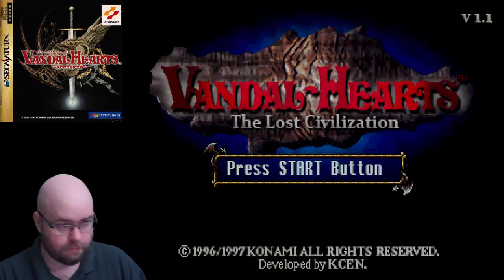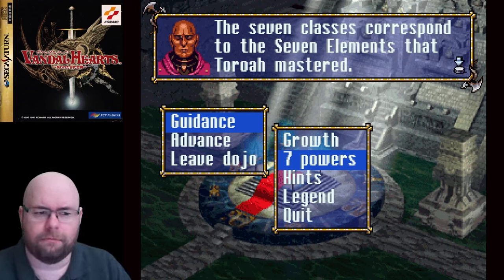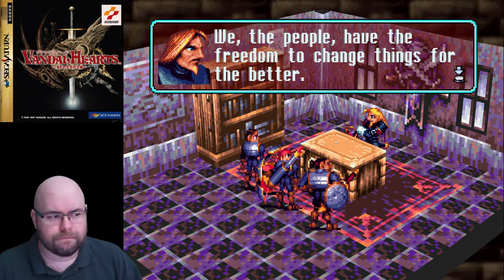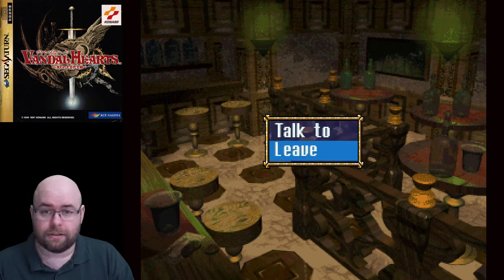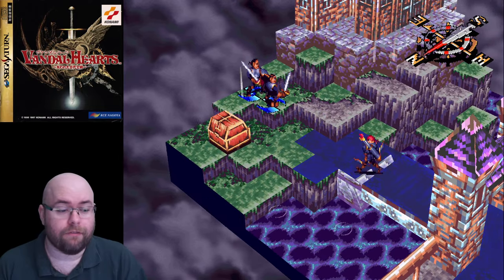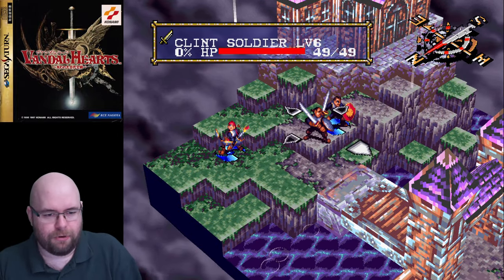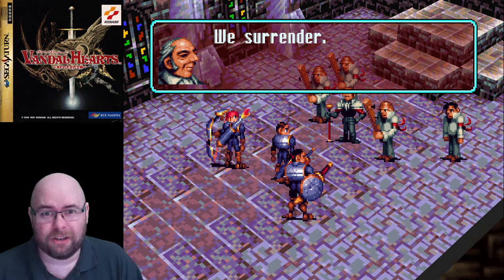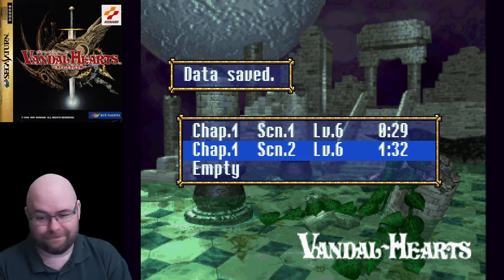Let's Play Vandal Hearts (Sega Saturn): "What type of mother names their kid 'Hel Spites'?" (e02)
Let's continue with some Vandal Hearts! More world building and an explanation of the backstory of the game. Plus there is that classic smouldering look.

Short battle, but lots of backstory and plot.
13:27 - plot begins
23:10 - start of battle